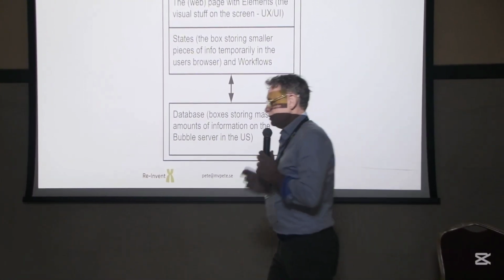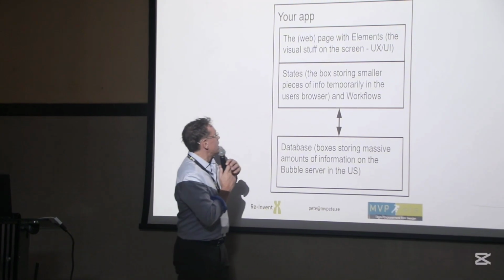No Code/Low Code Automation (Day 3 Part 4)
Introduction to Databases in Bubble
In this session, we explore Bubble’s database system and how it powers web applications. Learn the essentials of structuring data, managing states, and linking dynamic content to create powerful no-code applications.

Do you want to learn how low-code and no-code automation can simplify workflows and accelerate innovation?  to signup today.